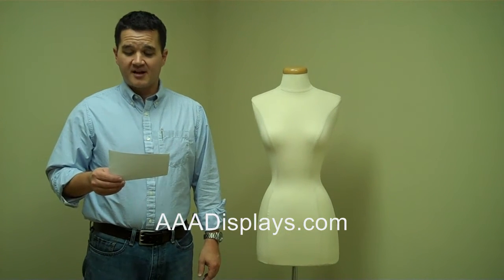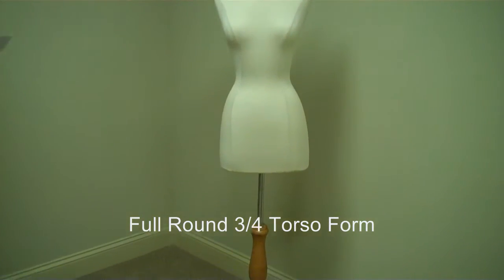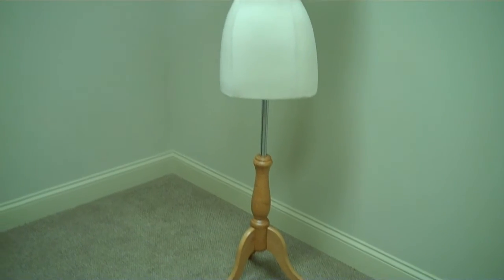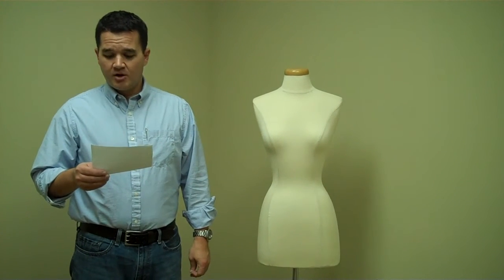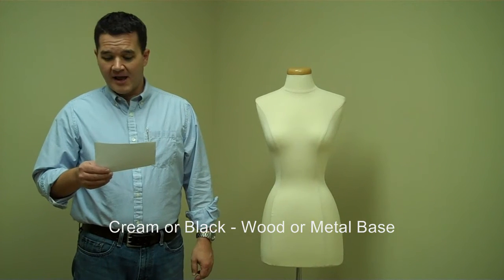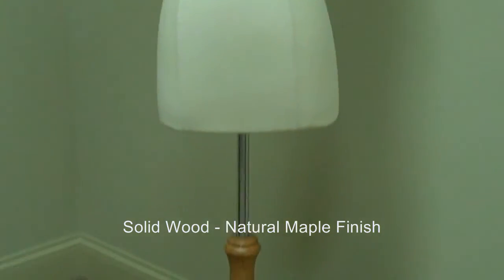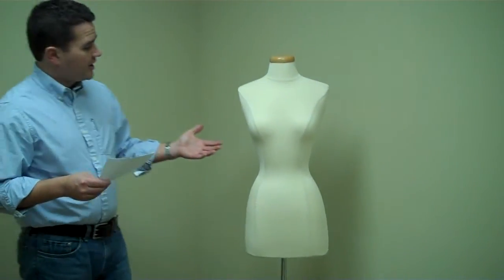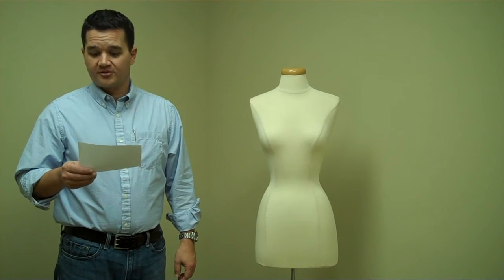Female Dressmaker Form - Metal Base - Wood Base - Retail Display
Female Dressmakers Form - Display dresses, skirts and more with this stylish dress maker's form. Featuring an attractive cream fabric cover with dense foam core, this 3/4 torso form is perfect for any clothing shop, tailor or seamstress display. Adjustable height, solid wood stand and matching wood neck cap make this armless form both durable and attractive. Part BF-FCW